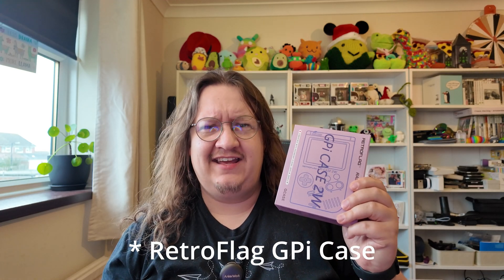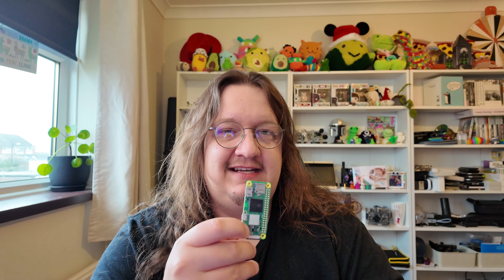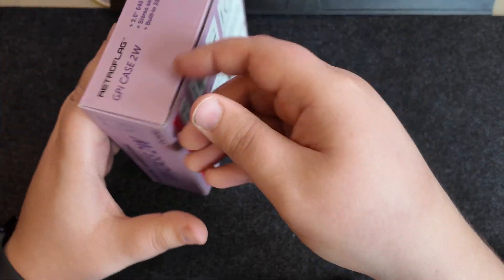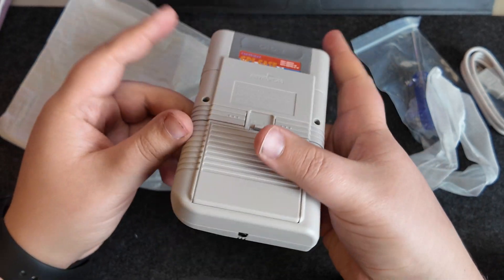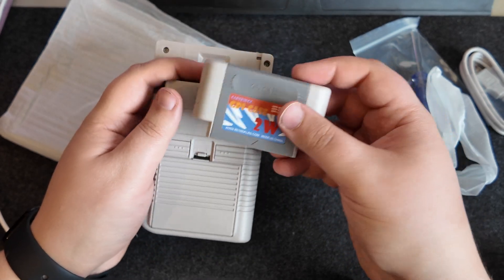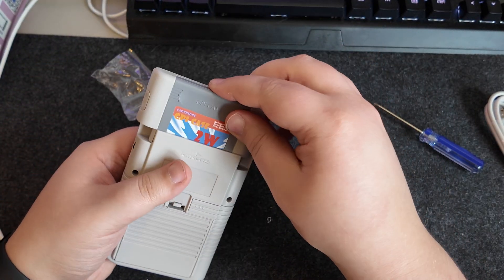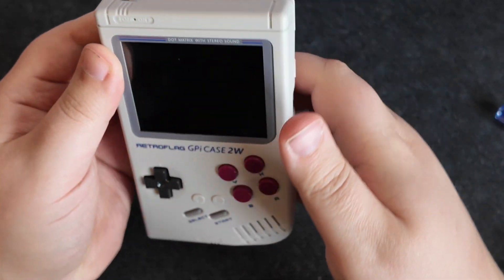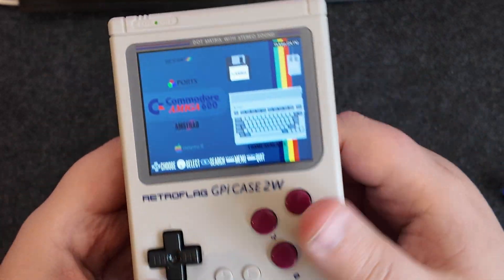The Raspberry Pi (Zero 2w) Powered Handheld Games Console - RetroFlag GPi Case 2W Review ft Recalbox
Today, we start a dive into the world of Raspberry Pis. first look at the Zero 2 W and the RetroFlag GPi "Case" which gives you everything you need to turn a Pi Zero into a full handheld games console! You know we are going to do some retro gaming with this thing!

*Timestamps*
00:00 Intro
02:24 RetroFlag GPi Case 2W Unboxing
04:10 Tour of the Case
06:16 Fitting the Pi Zero
08:56 RecalBox
11:20 All Setup
12:10 GameBoy
12:35 GameBoy Color
13:13 PS1
14:11 Final Thoughts